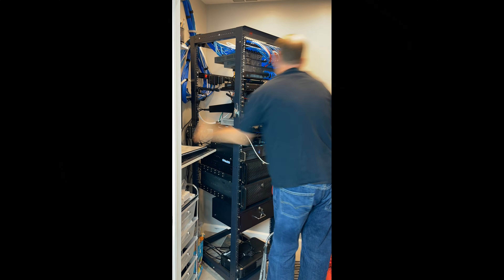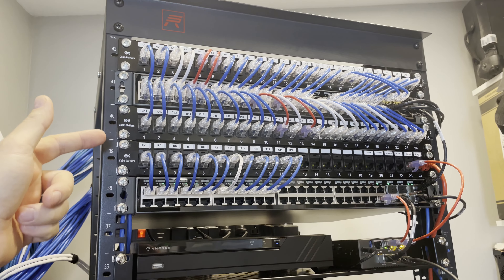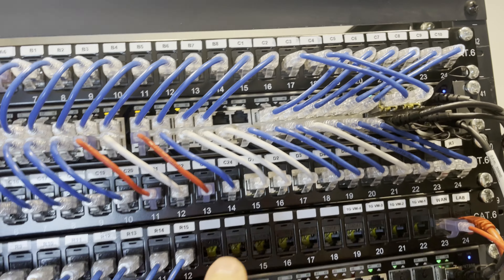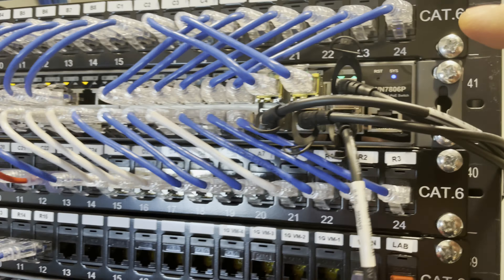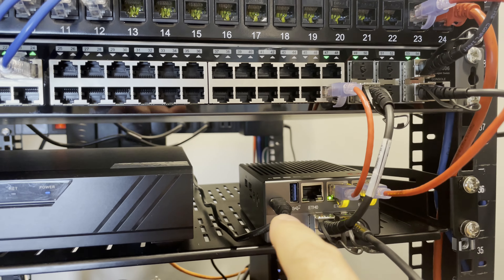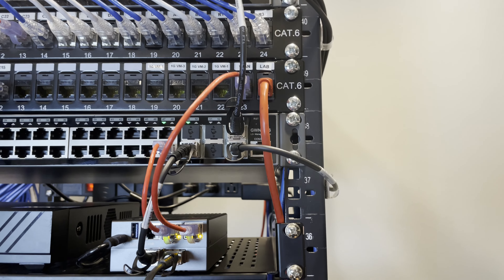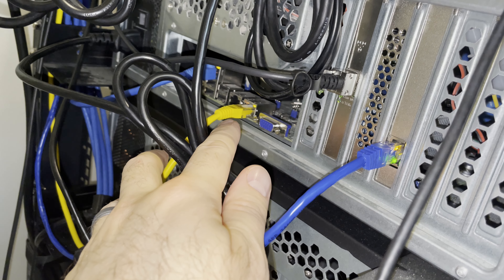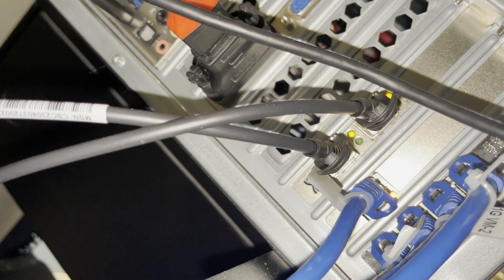Server Rack Tour (2023) (Part 2)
As promised, this is part 2 of my 2023 server rack tour. In this video, I describe the major changes I made this year with upgrading/consolidating my network switches used for my home network as well as adding a 3rd patch panel.

Some cable management also happened in the process. I moved my Home Assistant system over to my Protectli VP2410 and my OPNsense box to my R86S-U4 to take advantage of the 10Gbps interfaces.

I describe in more detail how everything is connected together within my rack more than any of my other server rack tours. At some point, I plan to diagram out my network since that will allow to you to study it in detail.

Sysracks 42U rack
TP-Link T2600G-28MPS 24 port PoE managed switch
TP-Link TL-SG105E 5 port easy smart switch (upstairs, not in rack)
YuanLey 2.5/10G unmanaged switch
Gowin R86S-U4 mini-PC
Gowin R86S-B/P mini-PCs
Tripp Lite 1500VA UPS
Rosewill RSV-L4000U 4U server chassis (new version)
iStartUSA 2u server chassis
StarTech 2U 16" server rack shelf
Jingchengmei 1U 10" server rack shelf (2 pack)
AC Infinity 1U 10" server rack shelf
NavePoint 1U rack mount shelf rail
1U PDU surge protector power strip
Cable Matters keystone patch panels
Cable Matters RJ45 keystones
Protectli VP2420
Protectli VP2410
Netgear CM2050V 2.5Gbps cable modem
10Gtek SFP+ DAC cable
Seagate external USB HDD
Amcrest 4K 16 channel NVR
Raising Electronics 4U rack drawer

EP32